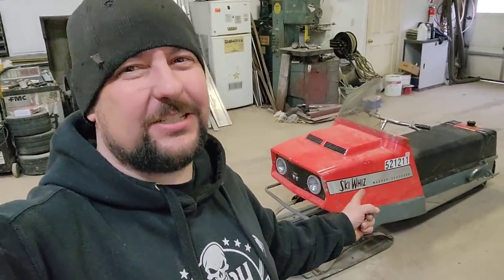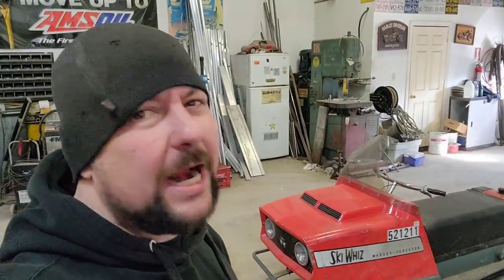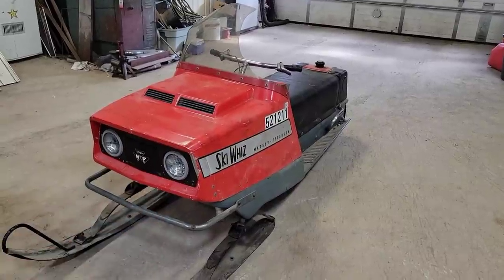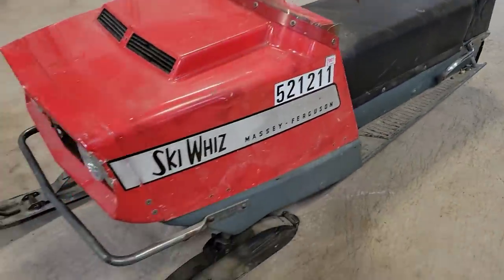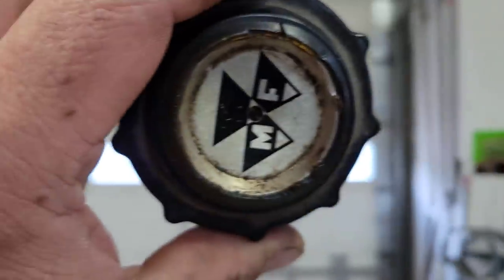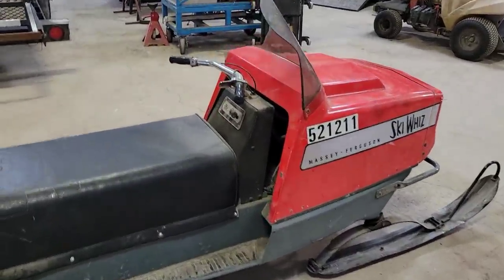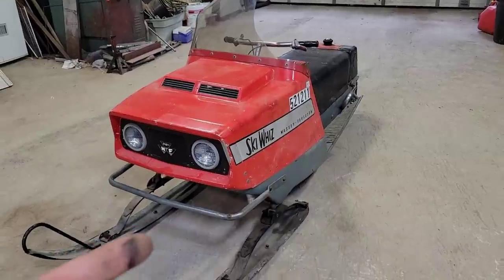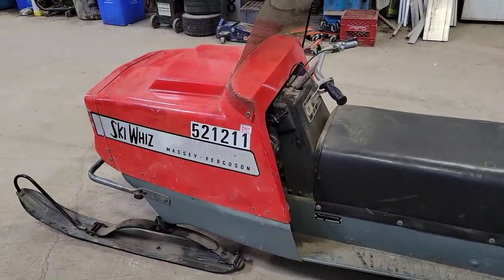1972 Massey ferguson Ski Whiz! can we get running?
After watching our video of the old John deere 440 Liquifire,  one of our subscribers reached out to us to see if we'd be interested in taking a look at his 1972 Ski Whiz. this old sled is a real sweetie!!! and in great shape for its year. after a once over, a carb rebuild and some fresh go juice...this old tractor sled is up and rippin! I love these old sleds! 🍻